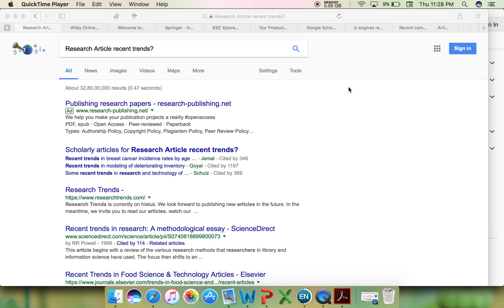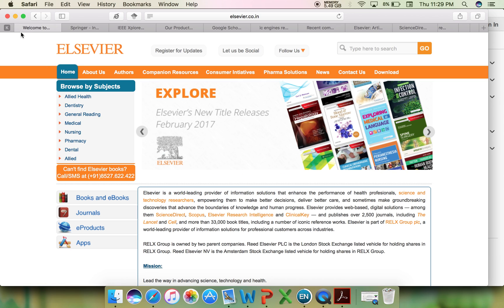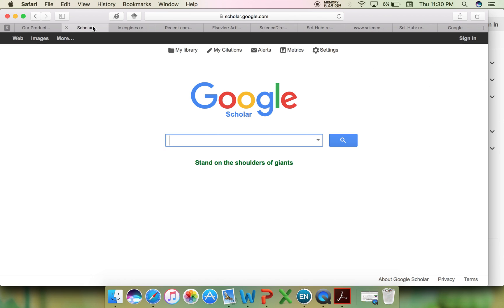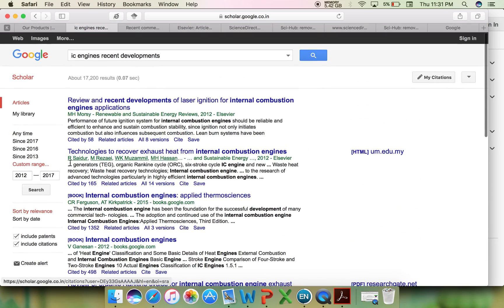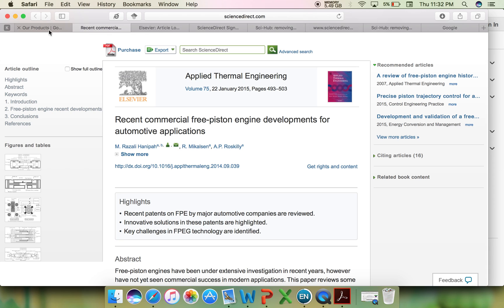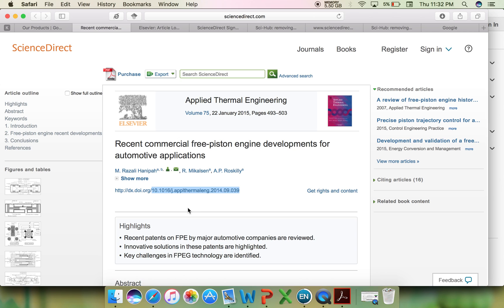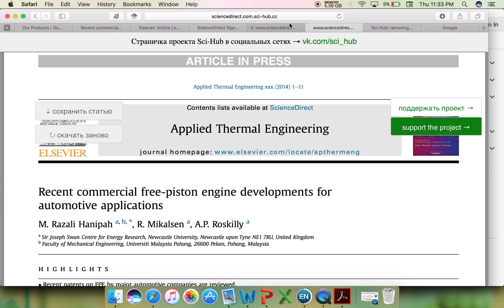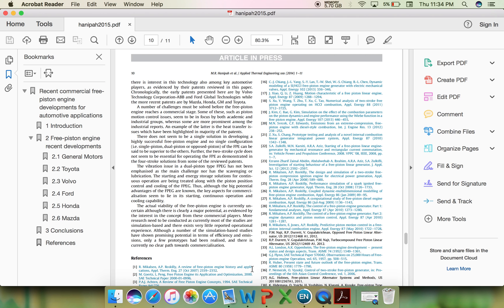How to Search Research Papers?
How to Search Research Paper on Google?
Searching for a Research Paper or Recent Trends?
This video will show you how to search for a research paper or recent trend using Google Scholar and to download any full length article at free of cost.

This Channel "Keep Updated கீப் அப்டேடட்" Posts information related to: -
- Government Jobs within India
- Placement Opportunities
- Higher Studies
- Research and Recent Trends
- Social Network updates